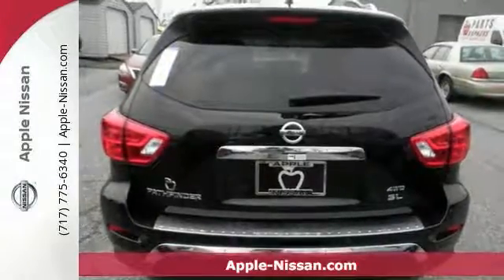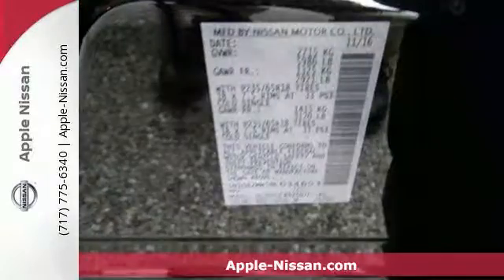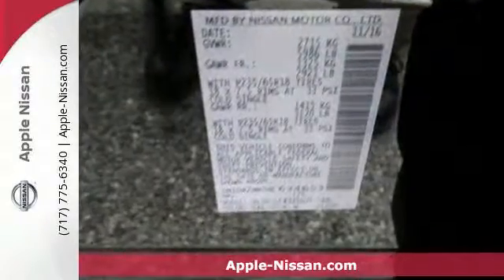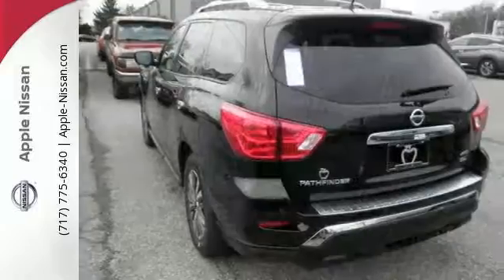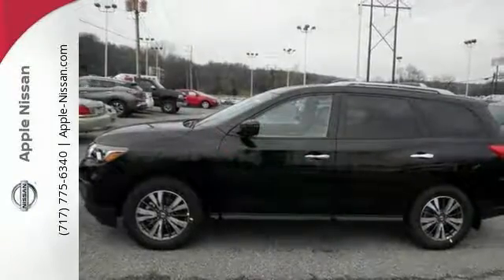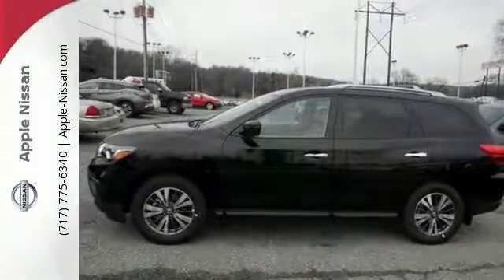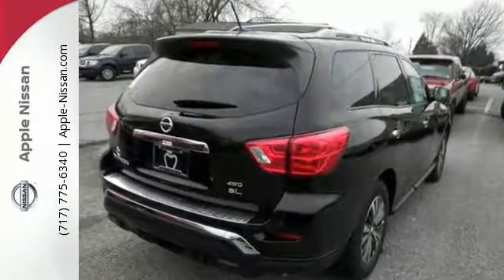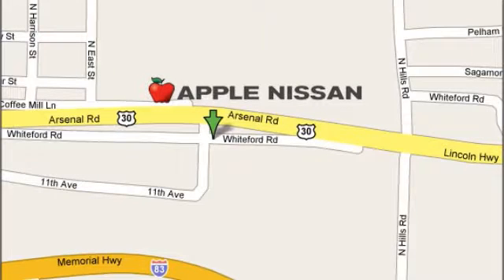New 2017 Nissan Pathfinder York PA Lancaster-Hanover, PA #25897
Year: 2017
Make: Nissan
Model: Pathfinder
Trim: SL
Engine: 3.5L V6
Transmission: CVT (Continuously Variable)
Color: Magnetic Black
Stock #: 25897
VIN: 5N1DR2MM5HC634653
Safety equipment includes: ABS Traction control Curtain airbags Passenger Airbag... Other features include: Leather seats Bluetooth Power locks Power windows Heated seats... Take a test drive at Apple Nissan-Rt 30 York PA. 4 Wheel Drive*** All smiles! This is the perfect do-it-all car that is guaranteed to amaze you with its versatility... Real gas sipper!!! 26 MPG Hwy... Priced below MSRP!!! Why pay more for less* Safety equipment includes: ABS Traction control Curtain airbags Passenger Airbag...Other features include: Leather seats Bluetooth Power locks Power windows Heated seats...

Address:
1510 Whiteford Rd